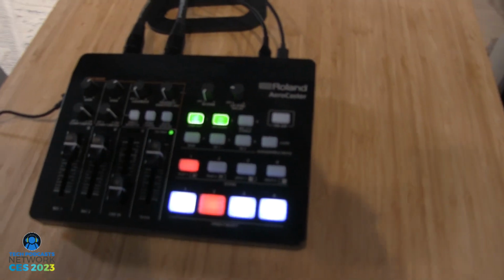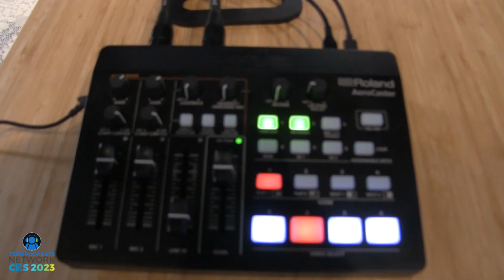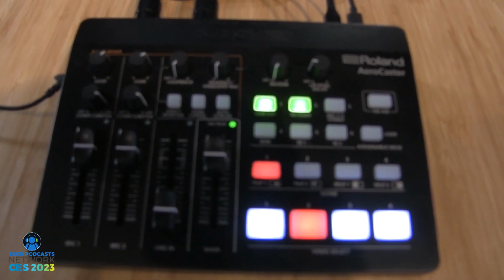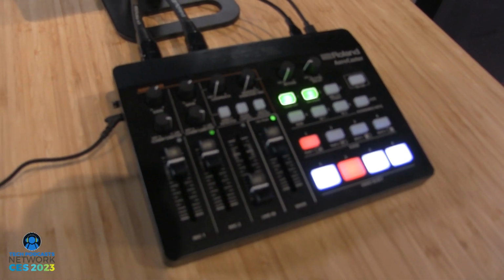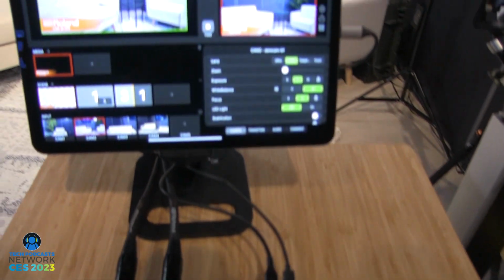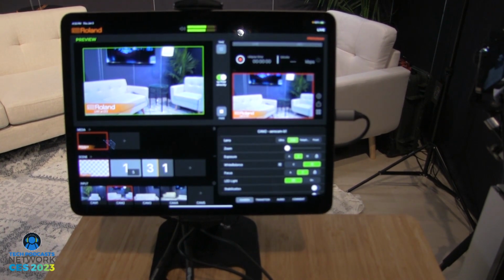Roland AeroCaster: The live streamer's new best friend @ CES 2023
The Roland AeroCaster is a video production suite designed to be inexpensive, easy to use, and expandable.

Live streaming has become a big business. Between gaming platforms like Twitch and standard platforms like YouTuve and Rumble, it's never been easier to stream video. Even podcasters have gotten into the video game in larger numbers than those of us who have done it for over a decade. But proper production setups can be incredibly expensive and require a lot of specific hardware. The Roland AeroCaster is the company's answer to cumbersome production systems.

What is the Roland AeroCaster?
The Roland AeroCaster is a live and recorded video switching system for small and medium sized setups. The system integrates nearly everything that a broadcast might need and does it in an incredibly small format piece of hardware. The core device is a small switching board with a few core inputs. On the back is a pair of combo jacks, so you can plug in XLR microphones, instruments, or even a soundboard. There are also RCA jacks for a line level connection.

On the front are a series of controls. For audio controls, there are sliders for mic 1, mic 2, line-in, and main. This gives you the ability to control the individual volumes for each direct audio input on the back of the board. There are also audio quality controls, such as de-esser and low cut filters. There is also control for an on-board microphone, sync delays, and more.

For video, it is a pretty standard basic video switcher. You've got buttons for your four video inputs, as well as the ability to create split-screen variants between any pair of inputs. However, the controls on the board are just the beginning of the story. The real magic comes from the connected software.

Roland AeroCaster LIVE app
The Roland AeroCaster LIVE app is really what separates the system from its competitors, some of which we have tried out. The software is well thought out and gives a lot of capabilities that we have complained about with other devices. First and foremost, the system allows you to import photos, audio, and video from your iPad for broadcast. This means that you have the ability to run bumpers, advertisements, and more. This is a huge benefit and something that makes the system really attractive.

In addition, the software integrates with streaming destinations to create a single point of connection. For those who are looking for a simple setup, you can connect to Twitch, Facebook, YouTube, and more. You can also monitor chats and comments on these platforms all within the software. For those looking to broadcast on a bigger stage, you can use RTMP directly to a service like Restream or Wowza to stream to multiple platforms.

Mobile cameras
One thing that really makes the Roland AeroCaster unique is its use of mobile phones as cameras. Rather than having to purchase special hardware, you can use your existing phone or tablet as a camera. This makes sense, especially for startup broadcasters, as we all have our current phone and many of us also have our last generation phone. This gives older phones a new life while producing a video quality that is equal to most professional streaming webcams.

Summary
The Roland AeroCaster is available now at a retail price of $295. You can get it right now at Amazon B&H Photo and more. To learn more about it, check out the product